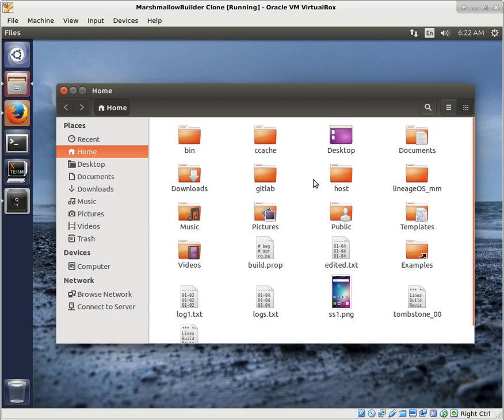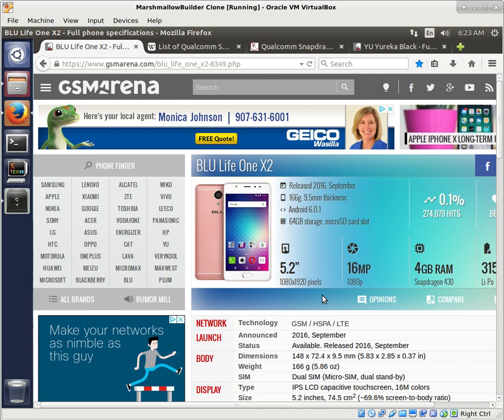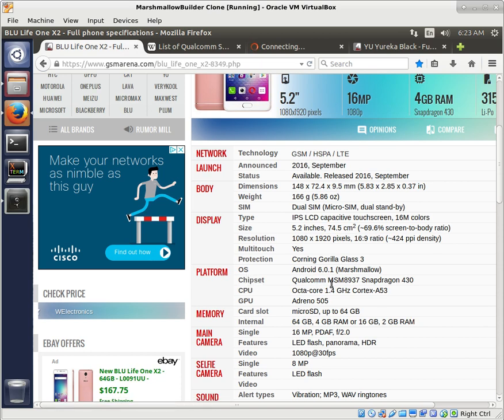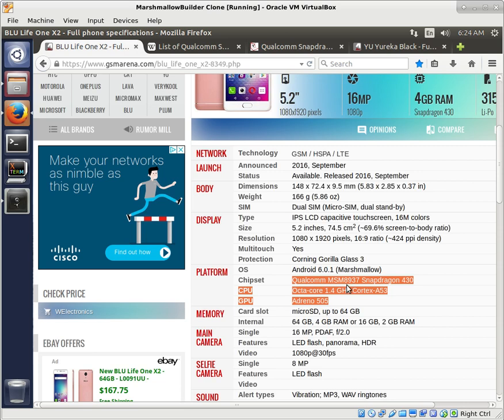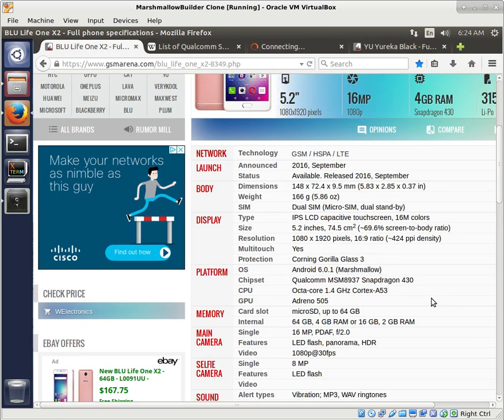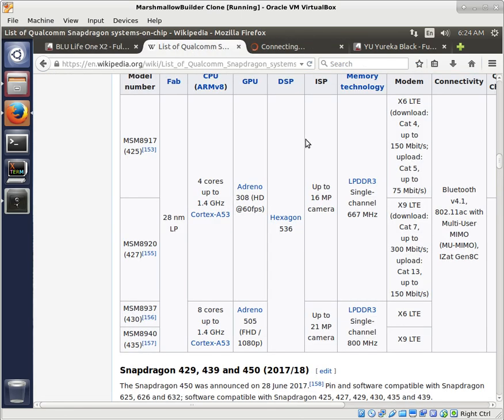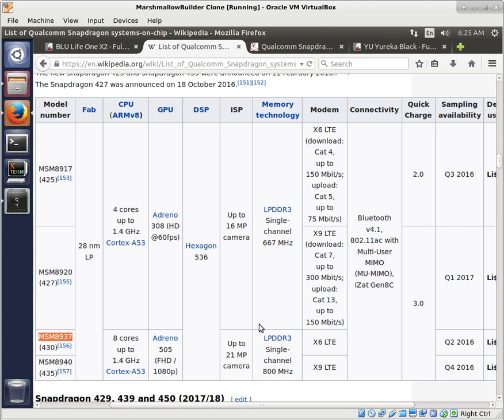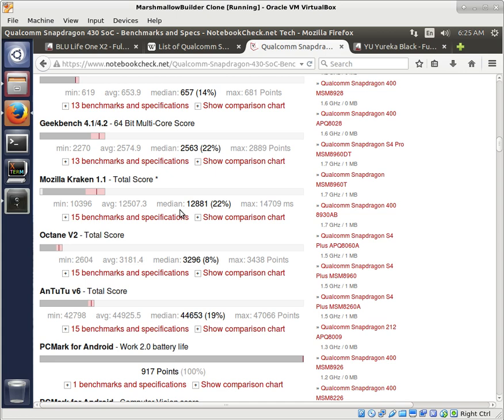Kernel modification: Do Your Research